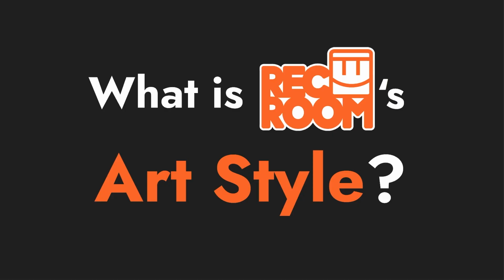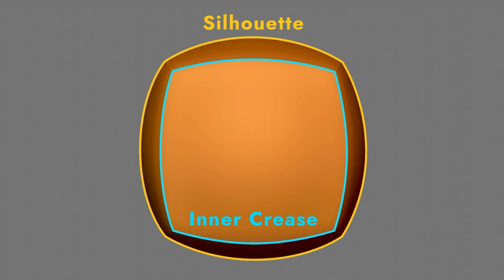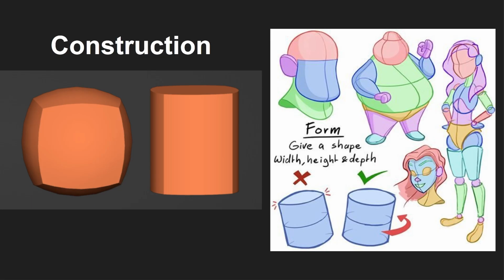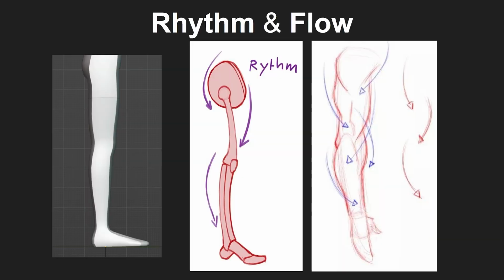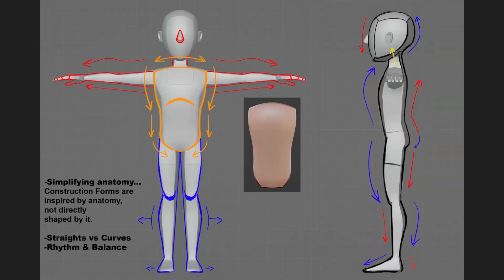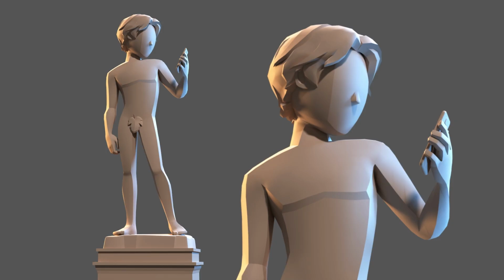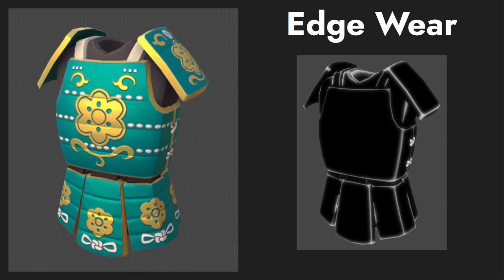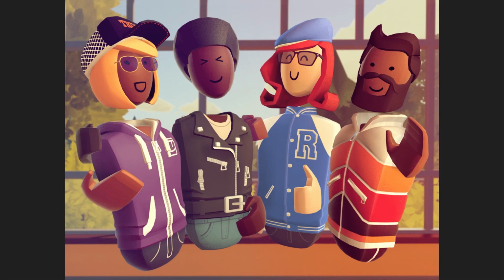Rec Room Avatar Art Style - An Overview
Rec Room Avatar Tools for Blender are now officially open source and freely available for all Creators! These tools have been the backbone of our avatar item pipeline; helping bring everything from stylish hoodies to fantastical armor sets to life in Rec Room. Now, we’re handing them over to the community to experiment, iterate, and innovate on your own terms.